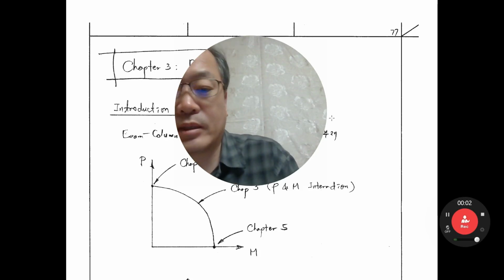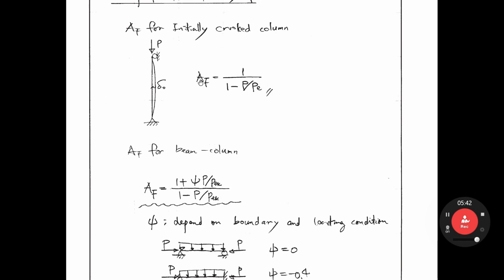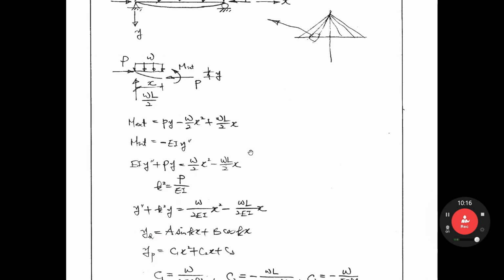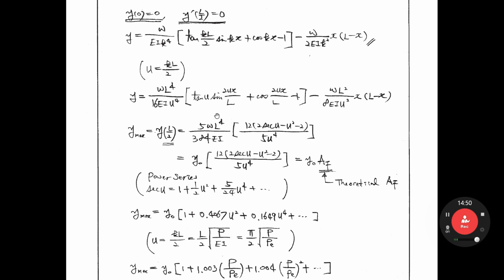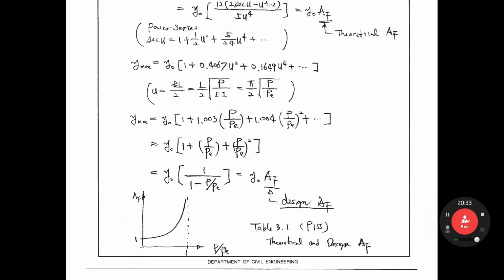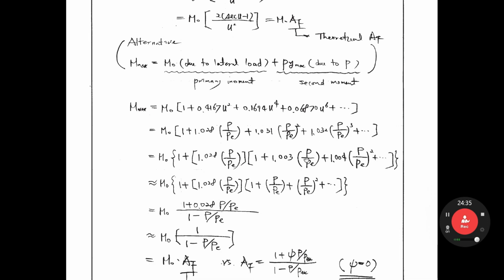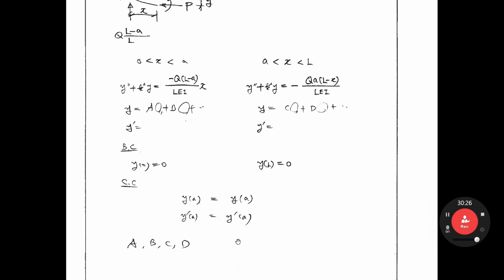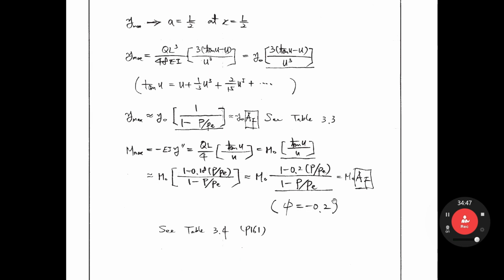Lecture 11: Beam-Column l Amplification Factor l Second-order Displacement l Second-order Moment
This lecture presents second-order displacement, moment and the amplification factor of beam-columns.